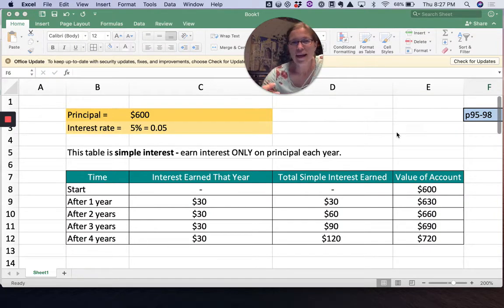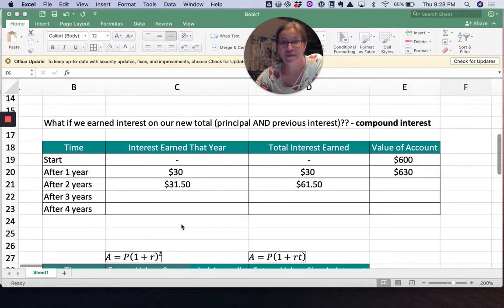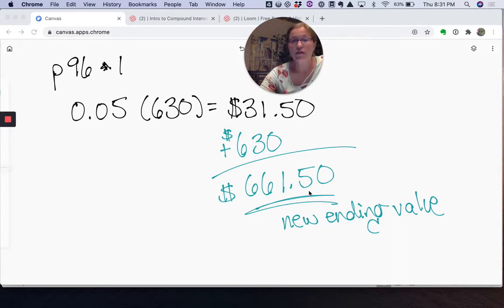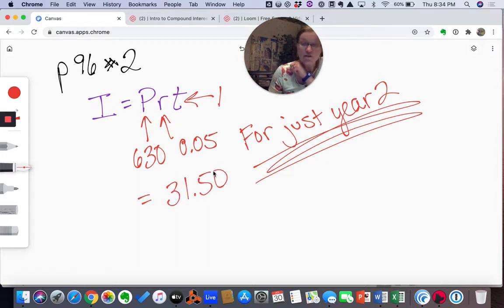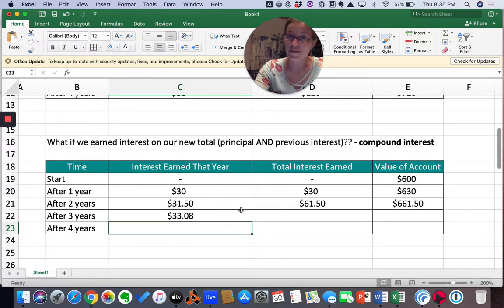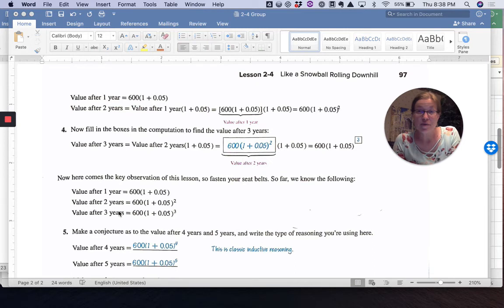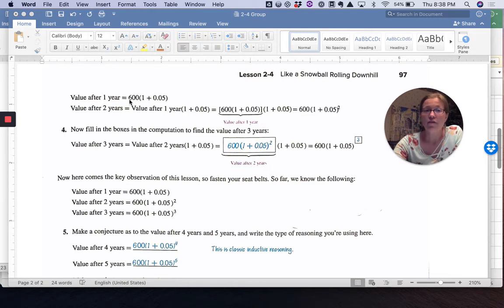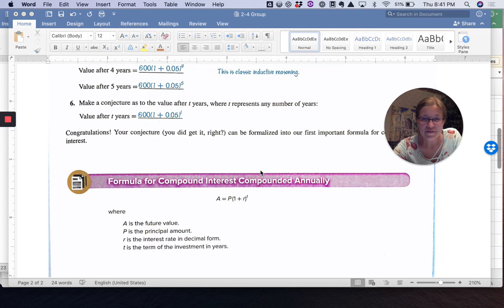Intro to Compounded Interest 2-4 Group part 1